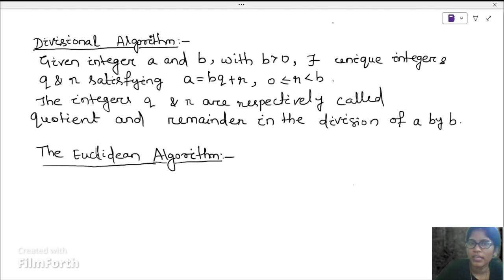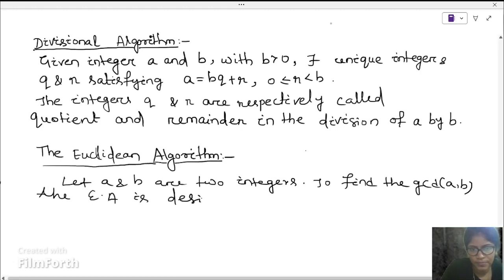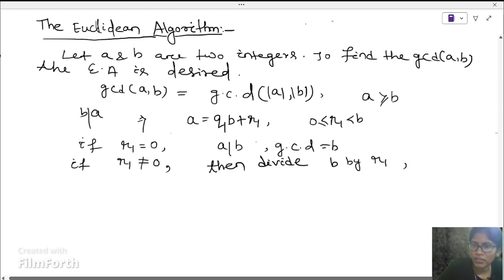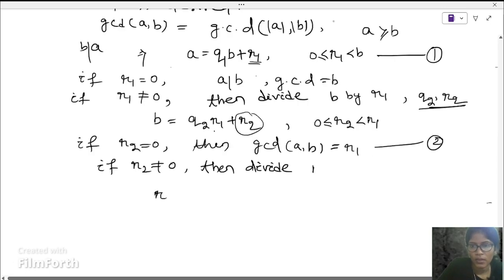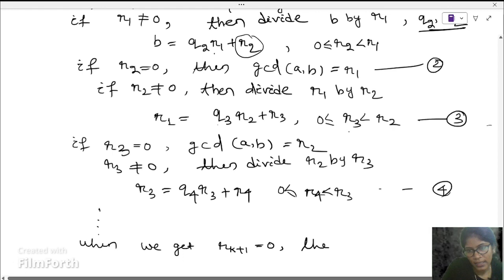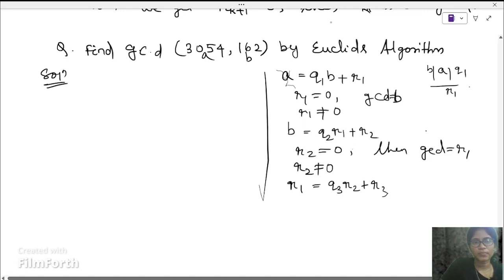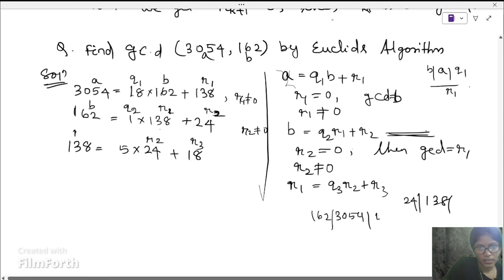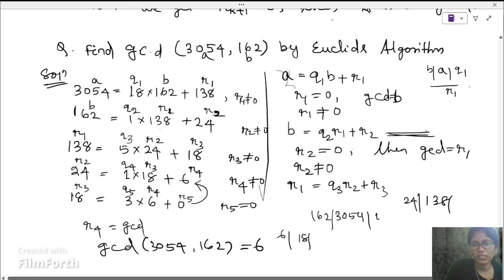Divisional Algorithm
By using Euclidean Algorithm how to find gcd between two numbers and also details of divisional Algorithm